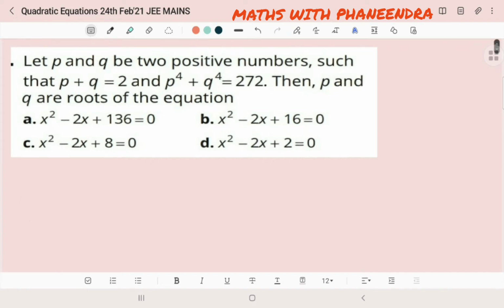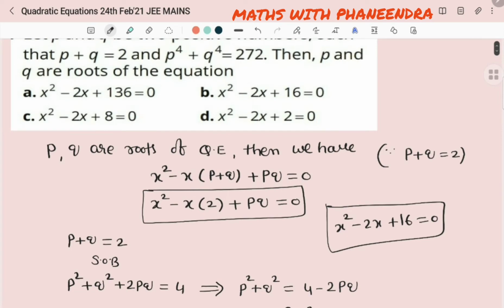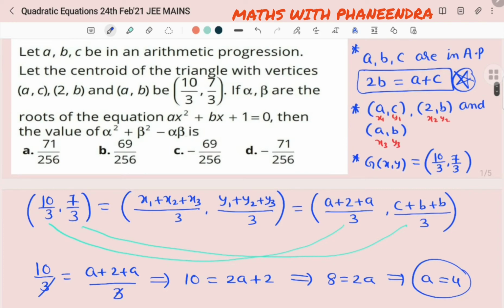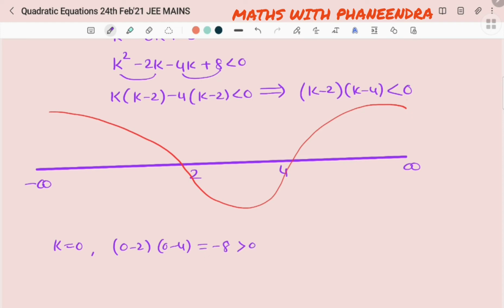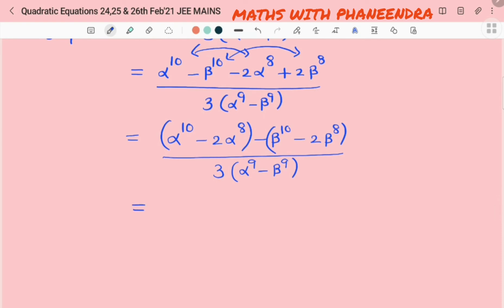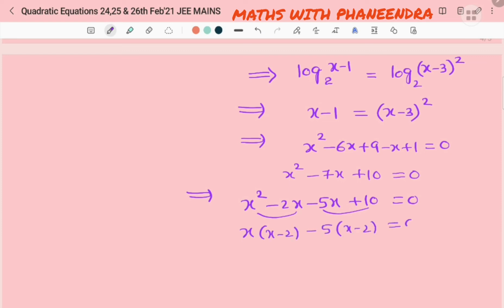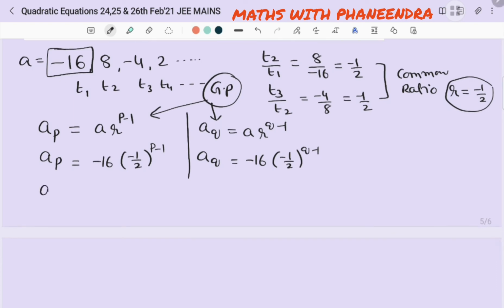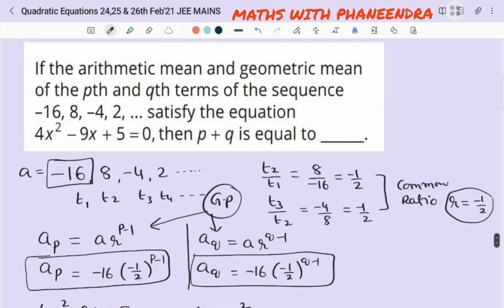Quadratic Equations JEEMAINS all shifts ..24th,25th and 26th of February'21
Quadratic Equations  JEEMAINS  all shifts of Feb'21